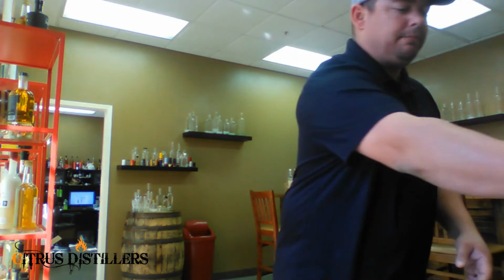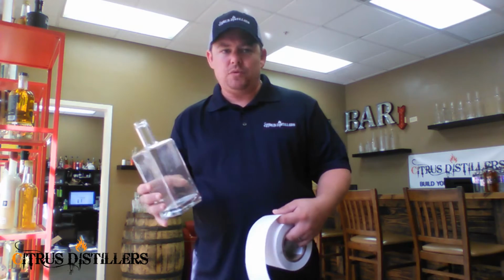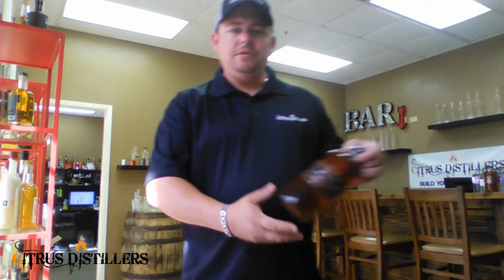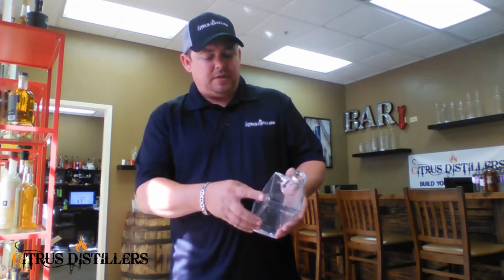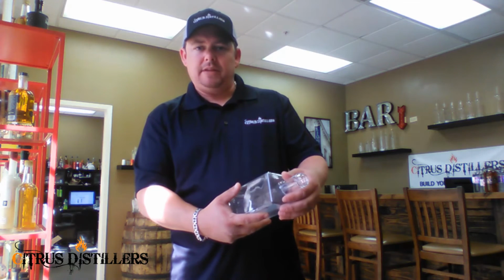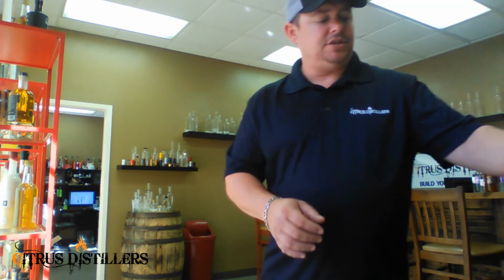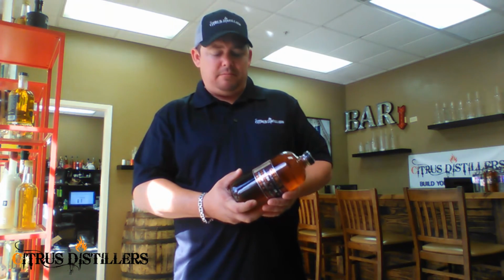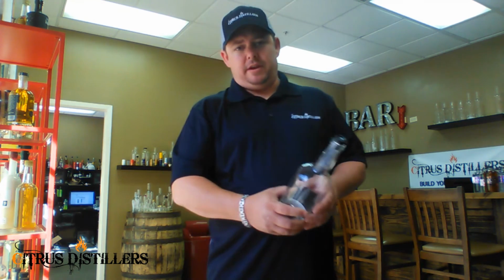Liquor Bottle Labels and Spirits Bottles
Citrus Distillers - Contract Distillery